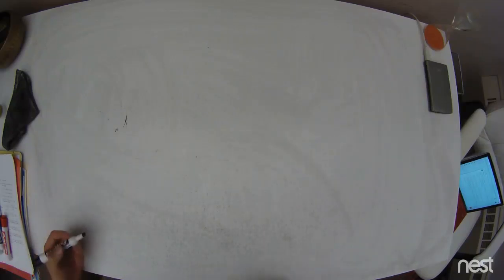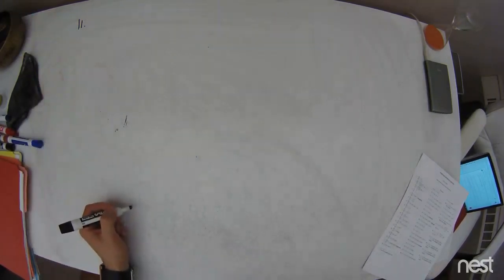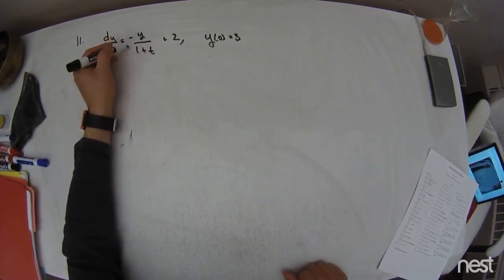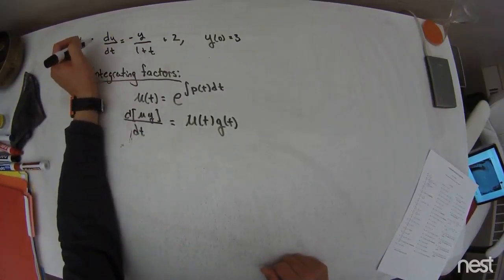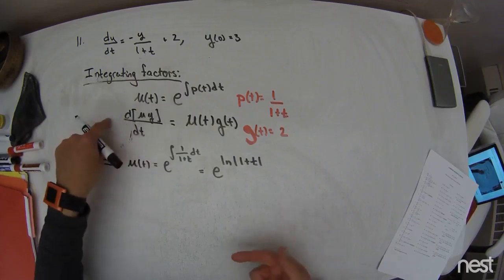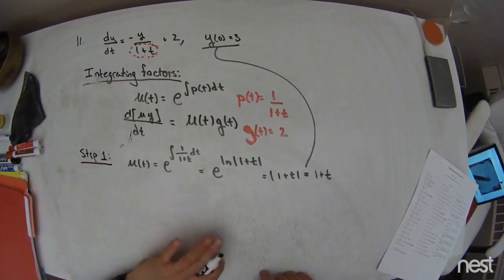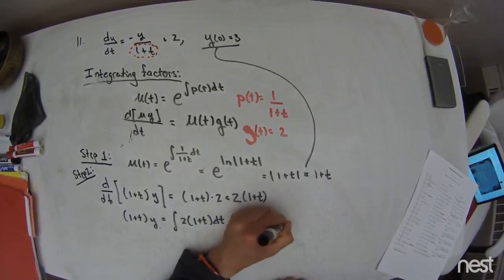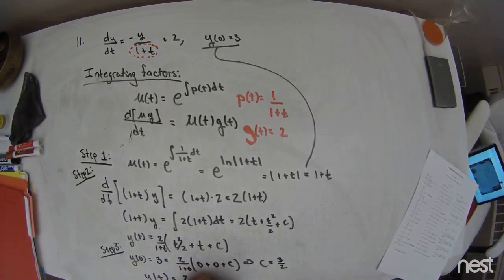MATH235 - Problem 11